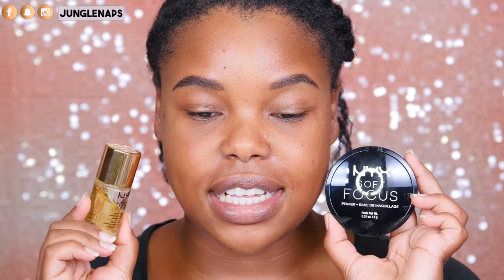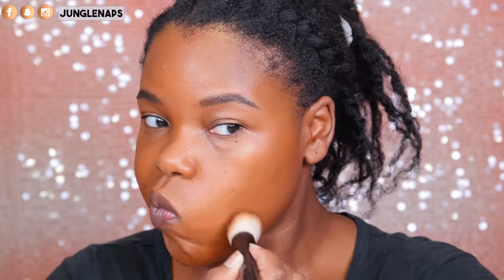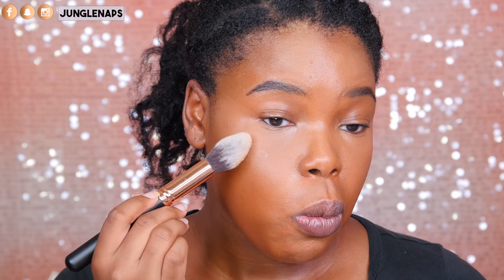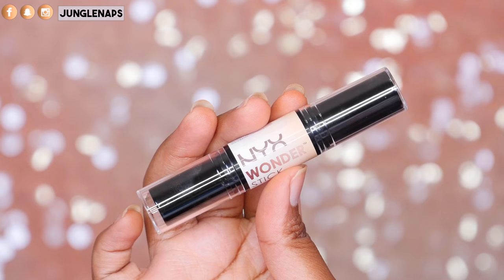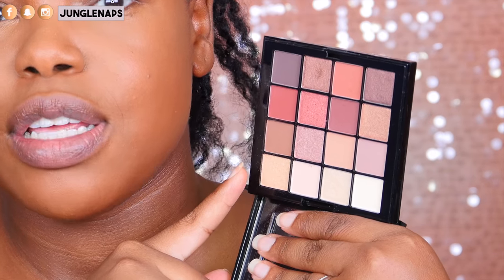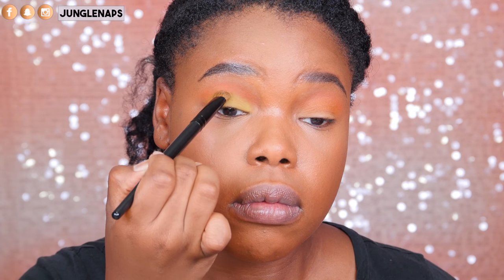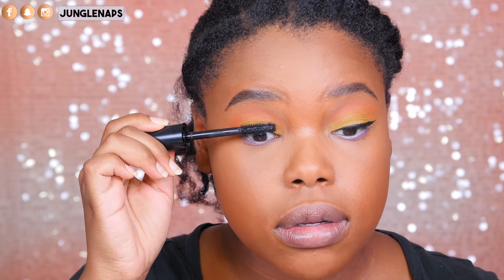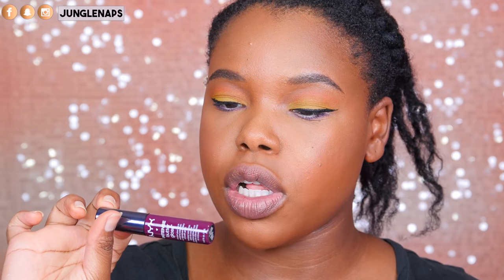NYX Cosmetics One Brand Tutorial | New Products and Old Favorites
NYX Cosmetics One Brand Tutorial |  New Products and Old Favorites  I'm doing my first one brand tutorial featuring NYX COSMETICS! I'm trying out new makeup as well as my favorite NYX products. Let me know if you would like me to do more one brand tutorials or even a full face of first impressions.

→ NYX MICRO BROW PENCIL IN EXPRESSO
→ NYX HONEY DEW ME UP
→ NYX STAY MATTE BUT NOT FLAT LIQUID FOUNDATION DEEP OLIVE
→ LANCOME TRANSLUCENCE POWDER
→ LAURA MERCIER MEDIUM DEEP POWDER
→ NYX WONDER STICK IN DEEP
→ NYX CREME BLUSH IN NATURAL
→ NYX OMBRE BRUSH FEEL THE HEAT
→ URBAN DECAY EYESHADOW PRIMER CAFFEINE
→ NYX ULTIMATE SHADOW PALETTE ELECTRIC

→ 💰EBATES How I Get Money back when I Shop Online: In order to get Cash Back you have to shop through Ebates

WRITE TO ME HERE
Jensine Finn
34 Blair Park Rd